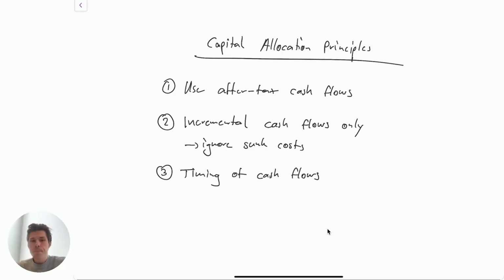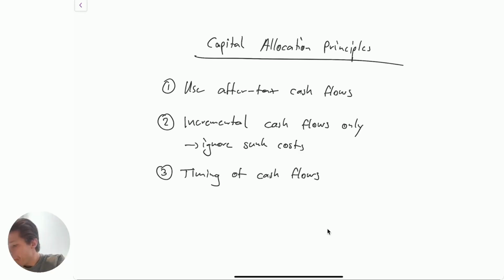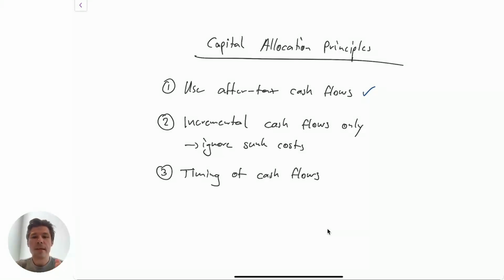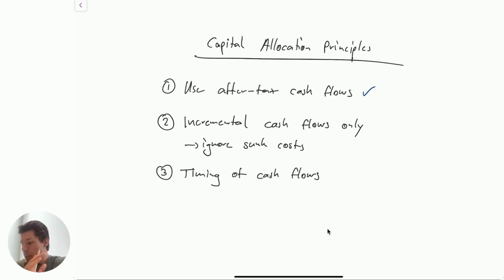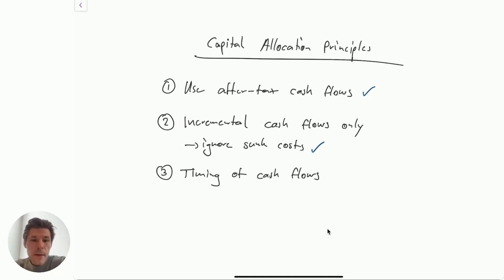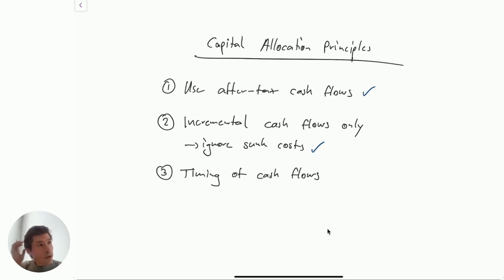mentu | capital allocation principles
Key Capital Allocation Principles Explained in 3 Minutes

In this 3-minute video, we break down the fundamental capital allocation principles that businesses use to make investment decisions. Learn how companies evaluate projects and allocate resources effectively based on after-tax cash flows, incremental revenues and costs, and the timing of cash flows.

What You’ll Learn:
• After-Tax Cash Flows: Why cash flows are evaluated on an after-tax basis.
• Incremental Cash Flows: How only additional cash flows impact decision-making.
• Timing of Cash Flows: The importance of when cash flows occur and how they affect investment value.

This video is ideal for finance students, business professionals, and investors looking to strengthen their understanding of capital allocation and corporate finance.